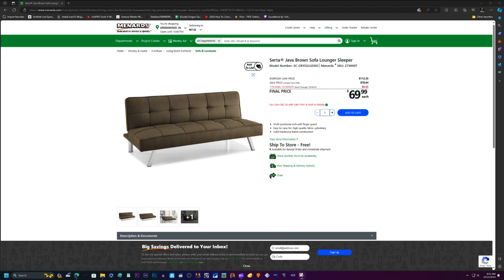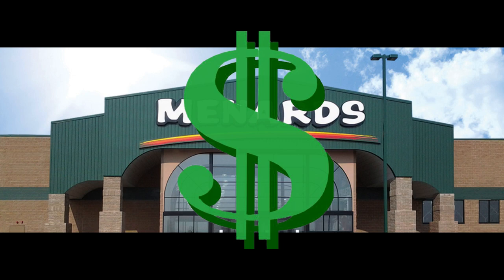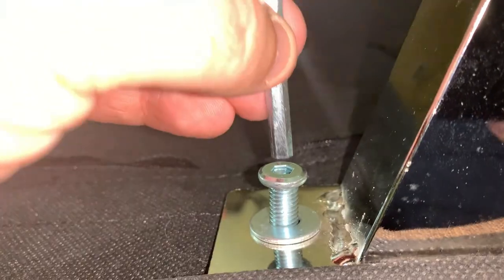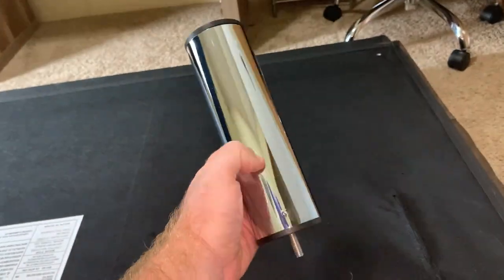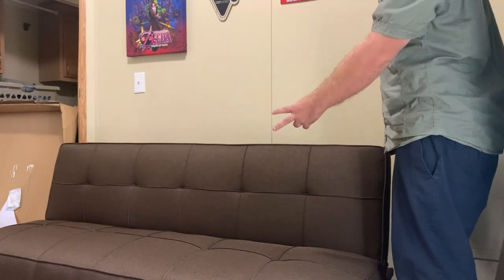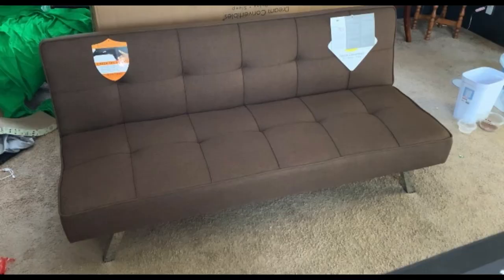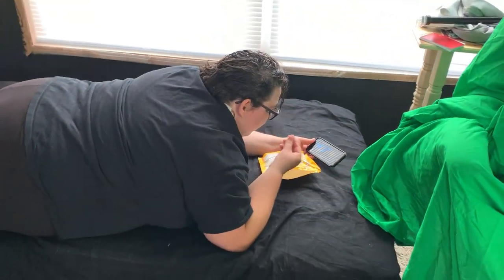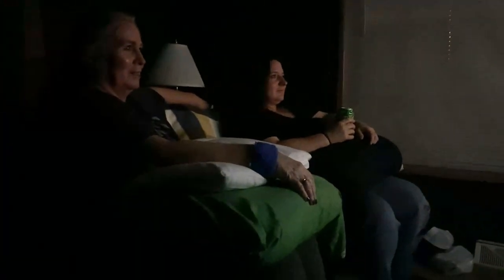Serta Java Brown Sofa Lounger Sleeper Couch Review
This is a Serta Sleeper we bought on Menard's website for $80. Did we like it or was it too small? Find out.